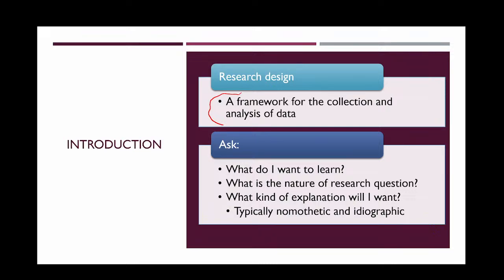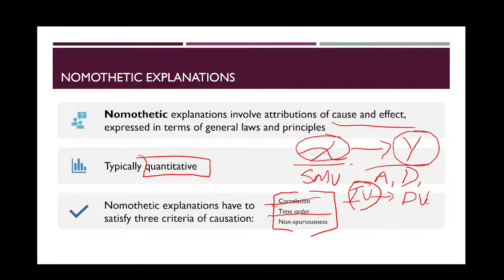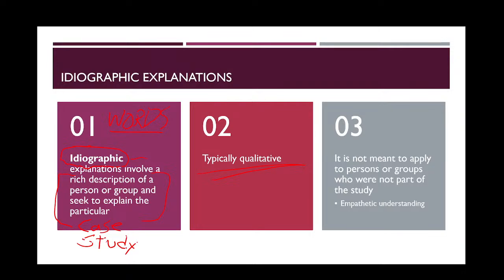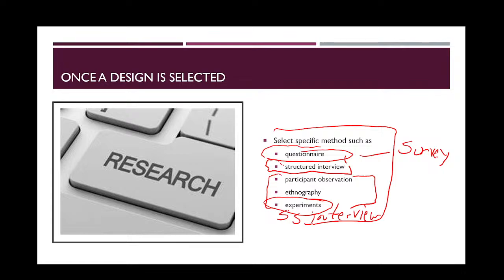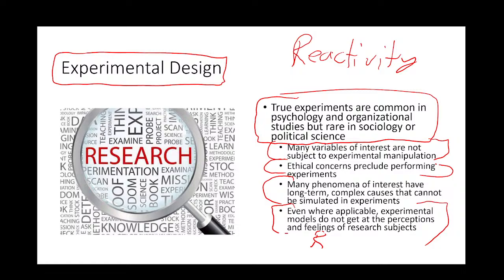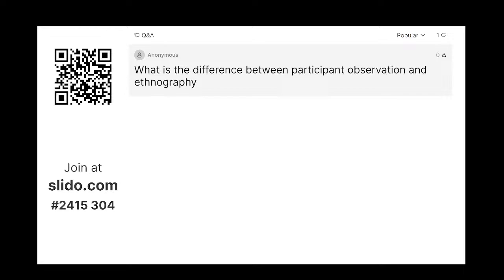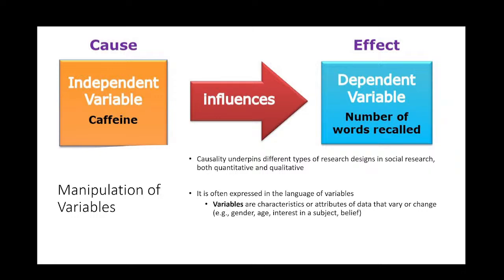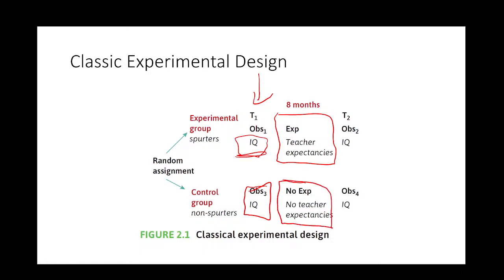SOC 315, Sept 13 2024